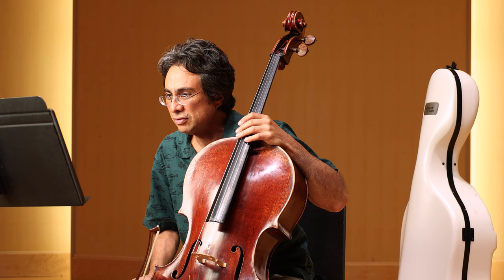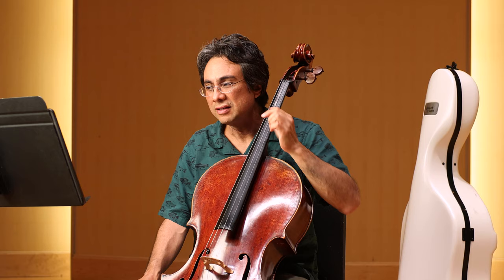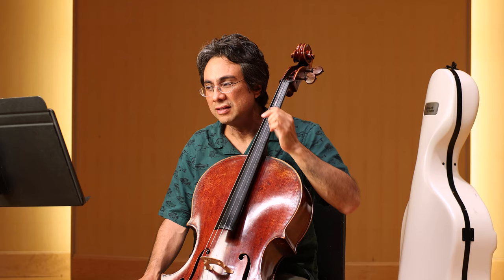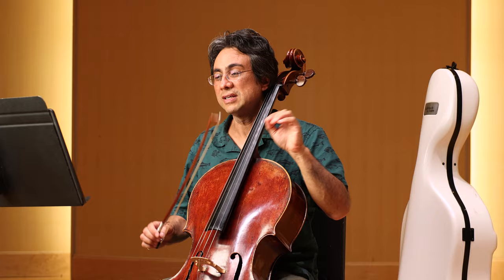Etude #89 - Double-Stop in Oompah pattern - Franchomme, Op.35 #7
difficulty level: 1.3 - (1=equivalent to beginning thumb position, 4=very advanced)
0:12 a tempo:  quarter note=
2:12 discuss technical aspects
-forgot to do slower version (slow down using Youtube speed setting)
Excuse my Oompa Loompas!

Schroeder, A. 170 Foundation Studies for Violoncello (Vol. 2). Carl Fischer.
Alwin Schroeder compiled etudes by famous cellists in this collection, loosely ordered by level of difficulty.

Please share your questions, comments or link to your rendition!

Kairos Practice Pals is provided by Kairos and the Central Washington University Music Department.
Kairos
Carrie Rehkopf, Professor of Violin
John Michel, Professor of Cello

Kairos regularly collaborates with several pianists and musicians as part of its residency at Central Washington University and Icicle Creek.